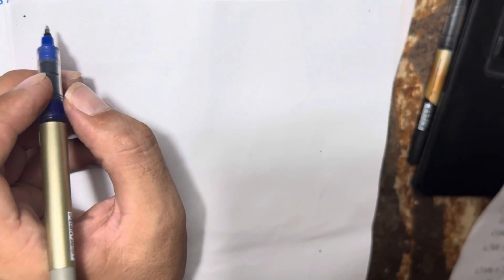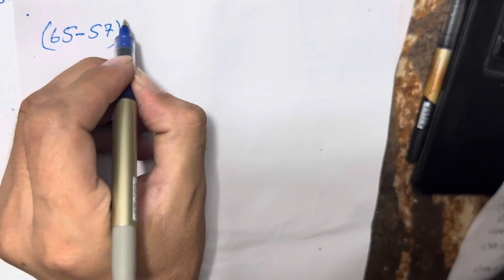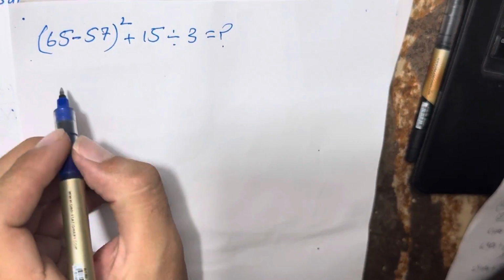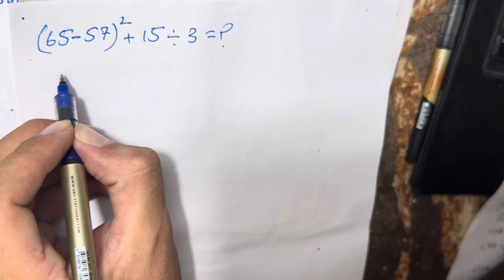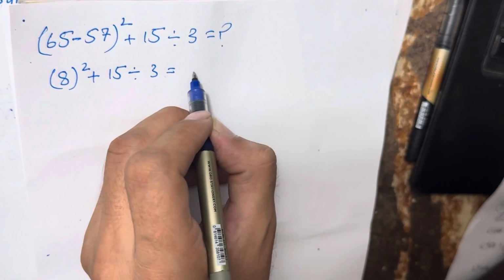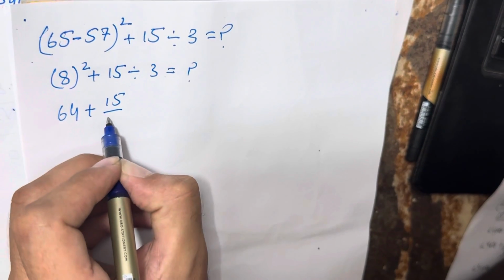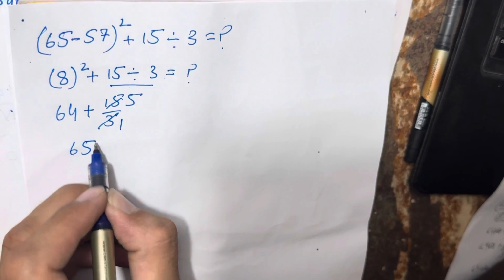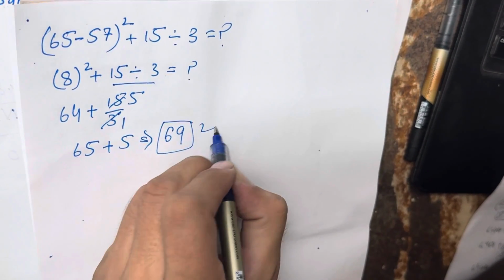Germany High IQ Math Problem Solved Without Calculator! 💡 | Exponential Equation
Bb Germany Math Entrance Test Question 🇩🇪 | 8^x = 800 | Exponential Problem Solved Step-by-Step”
 2. “Only Math Geniuses Solve This Germany Test Problem! 🔥 | 8^x = 800 Explained Simply”
 3. “Germany High IQ Math Problem Solved Without Calculator! 💡 | Exponential Equation 8^x = 800”
 4. “Can You Solve This Germany Math Challenge? 🇩🇪 | Tricky Exponential Question”
 5. “Exponential Equation That Confuses Everyone 😱 | 8^x = 800 Solved by Logic”

🧠 Description (SEO-Optimized & Engaging)

Welcome back, math lovers! 🇩🇪

In this video, I’m solving a Germany math test problem — the exponential equation 8^x = 800.

At first glance, it looks simple, but once you try solving it without a calculator, you realize how tricky exponential equations can be.

I’ll walk you through each step — from expressing the base as powers of 2 to simplifying logarithmically — so you’ll understand exactly how to find the value of x logically and confidently.

This problem is not just about calculation; it’s about pattern recognition, exponential understanding, and algebraic thinking — all key skills for Math Olympiad, Germany aptitude tests, and university entrance exams.

📘 What you’ll learn in this video:
• How to take logarithms to isolate x
• How to solve math test problems quickly without a calculator
• Logical tricks used in international exams like Germany, MIT, and Oxford

💬 Try solving it before I do and comment your answer below!

📍 Stay till the end for a bonus exponential trick that appears in real test exams.

🔖 Hashtags (comma-separated for easy copy-paste)